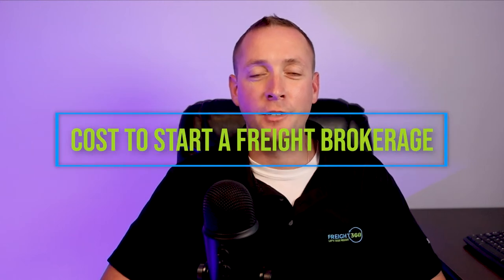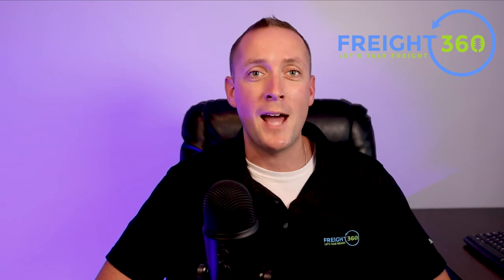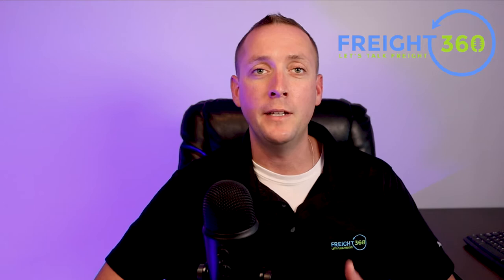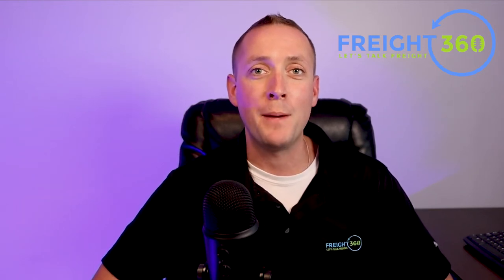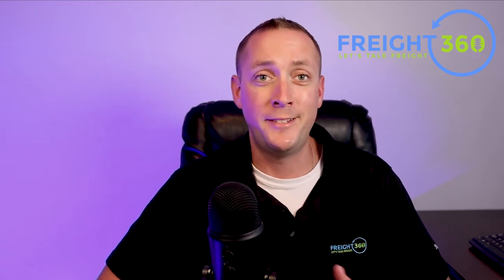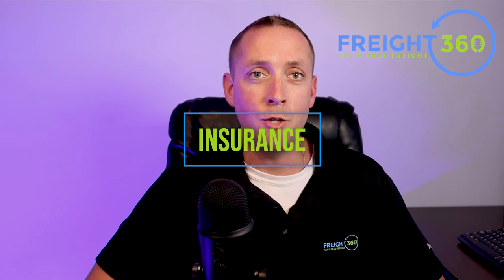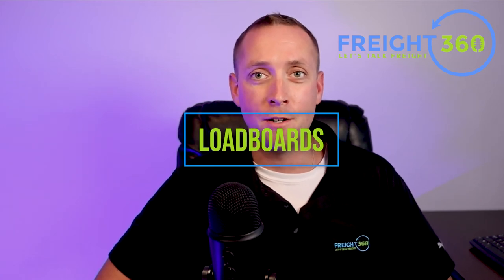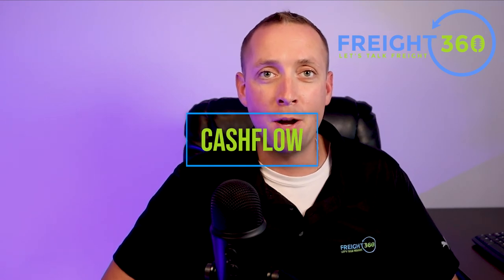How Much Does It Cost To Start A Freight Broker Company?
How much does it cost to start as a freight broker, and what long-term recurring costs will you have?  In this video, we're breaking down the minimum requirements and costs to start as a freight broker along with our recommended add-ons that you'll want to have.

0:00 Intro
1:22 Freight Broker Authority
1:50 Freight Broker Bond or Trust
3:06 Other Costs to Start
4:00 Insurance
4:27 Loadboards
5:00 TMS
5:44 Cashflow